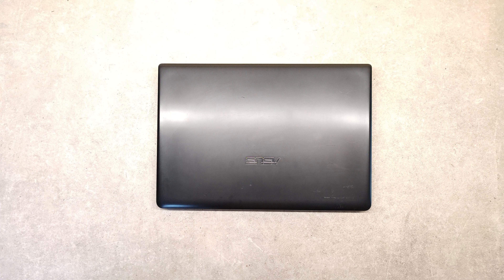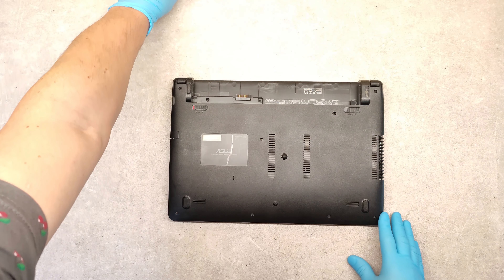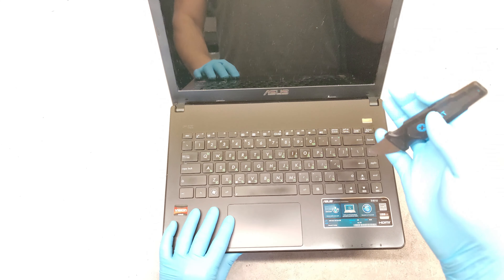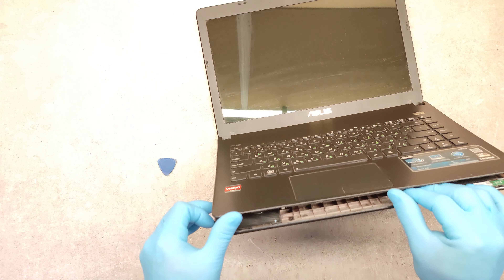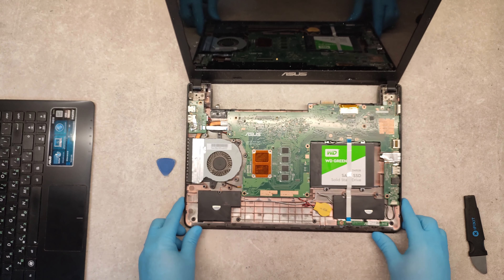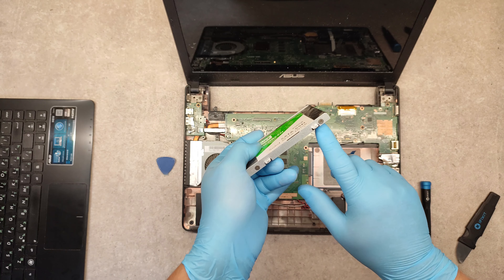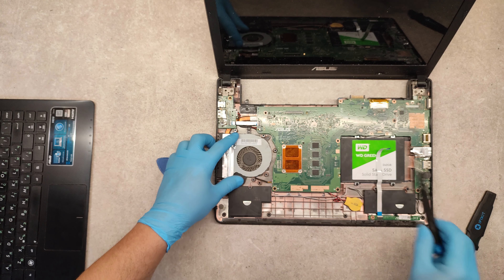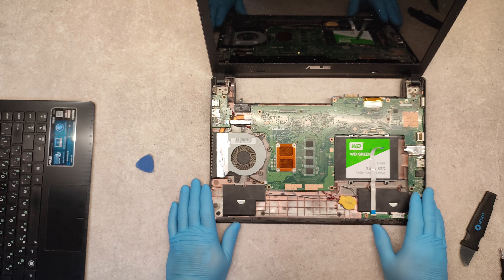ASUS X401U DISASSEMBLY, HDD REPLACEMENT, CPU FAN CLEANING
ASUS X401 DISASSEMBLY, HDD REPLACEMENT, CPU FAN CLEANING
ASUS X401U SSD UPGRADE.
ASUS X401 SSD UPGRADE